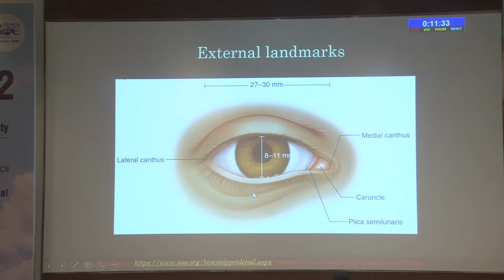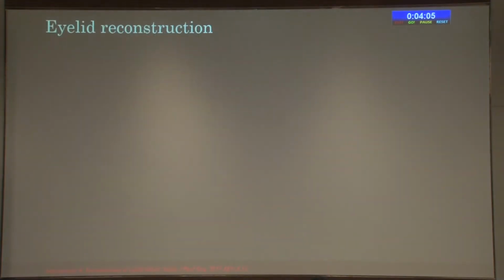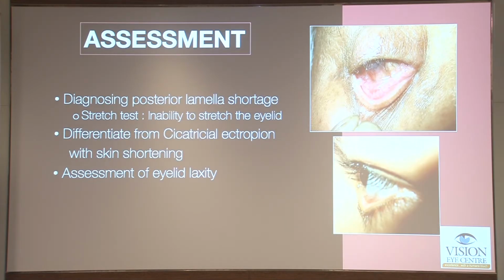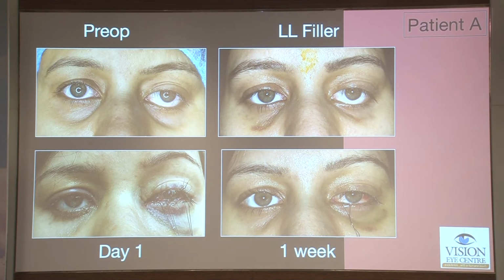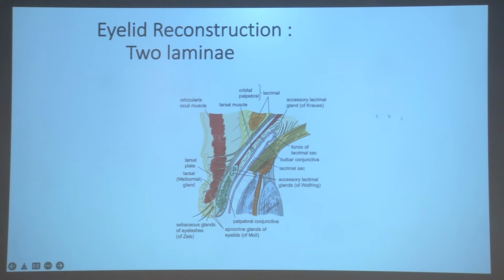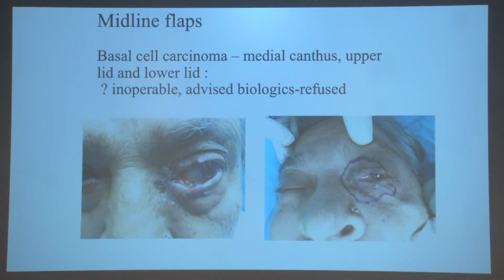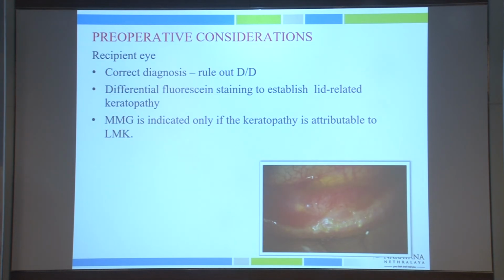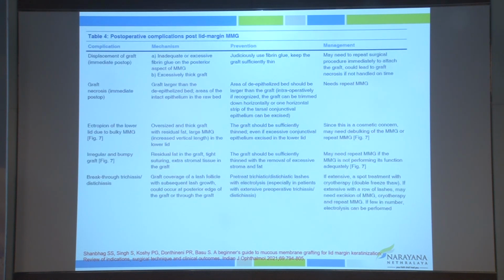AIOC2022-IC228-A to Z of Flaps and Grafts in Oculoplastic Surgery Dr. Rwituja Thomas